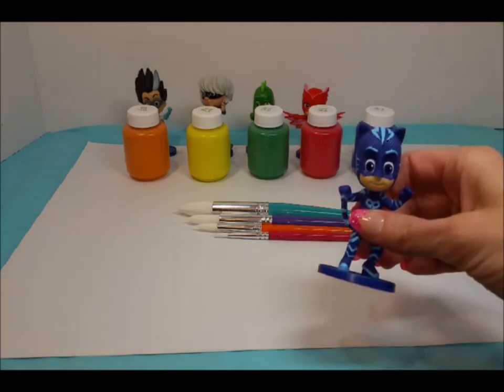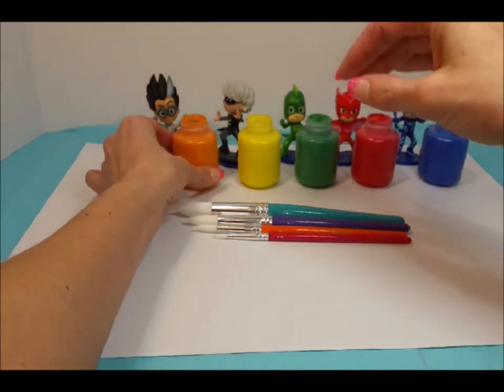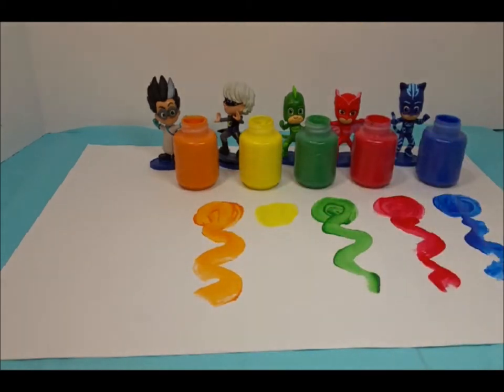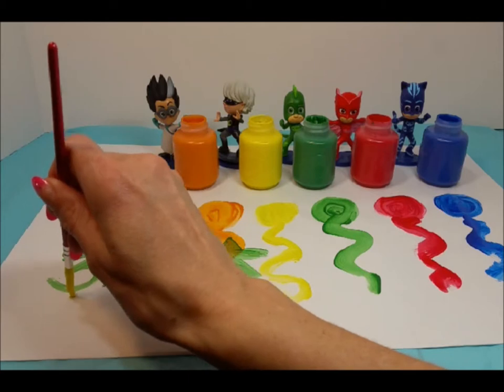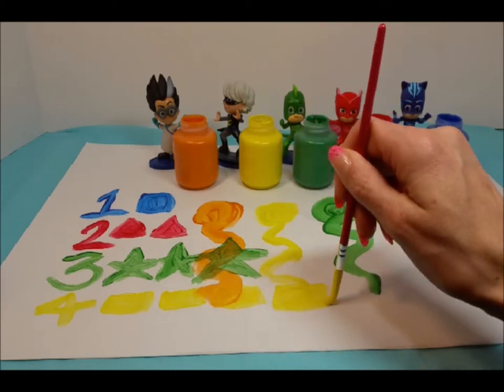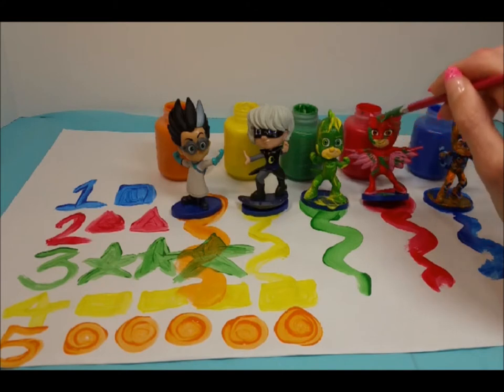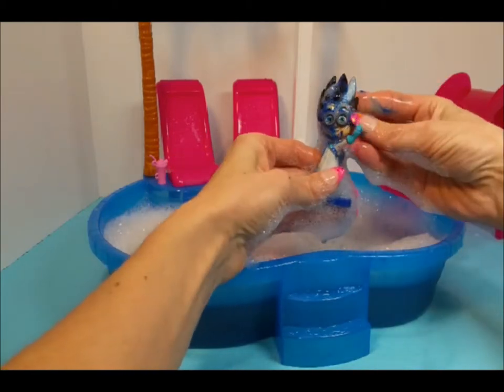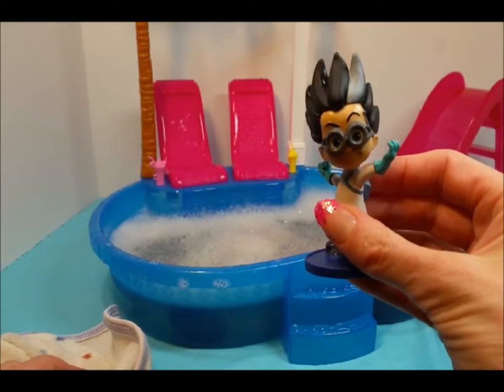Best Learning Colors Video for Toddlers Babies with PJ Masks Paint Shapes Bubble Bath Pool Party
Join me for some fun learning with PJ Masks and the crew while we paint, talk about colors, and learn some shapes. Things get messy so we clean up with  pool party afterwards.